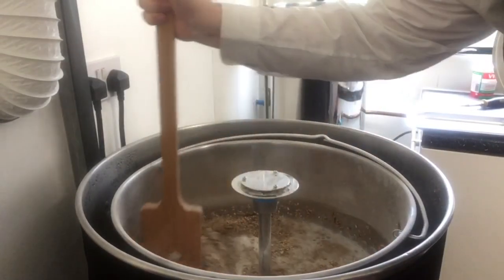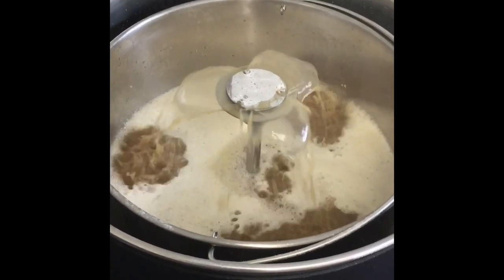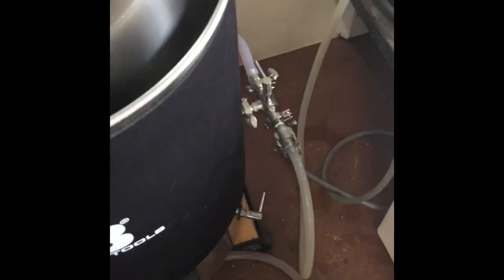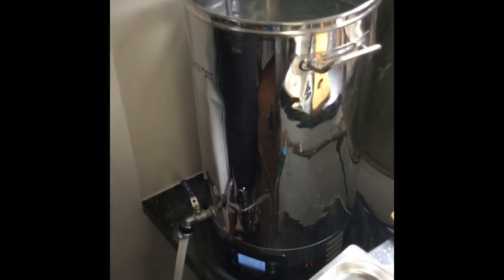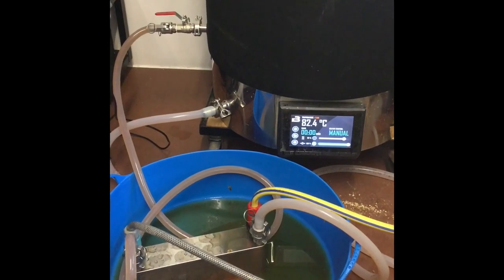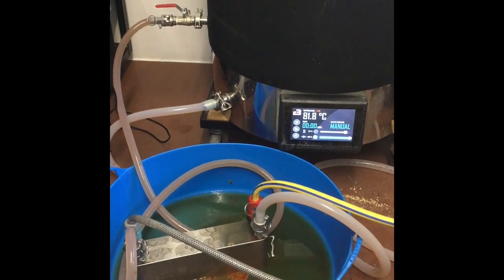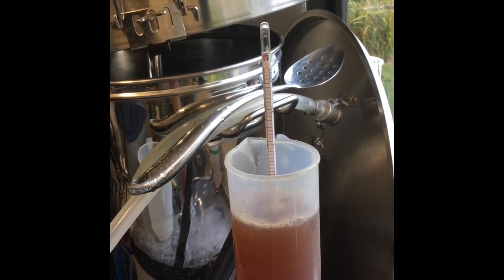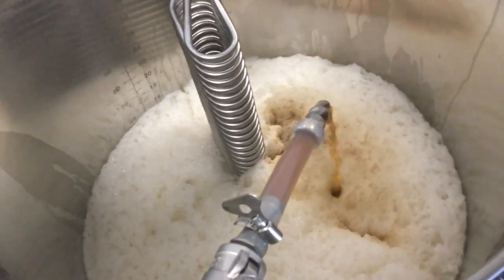235. Bowtie Brewers Brewtools B150 first brew day. Simple Bitter.